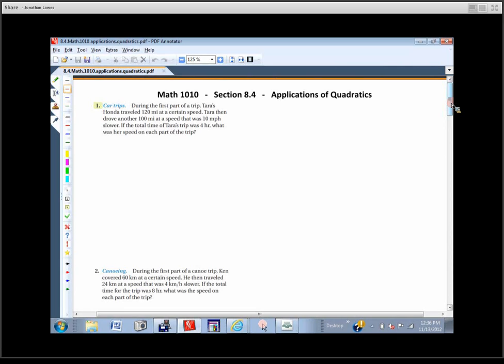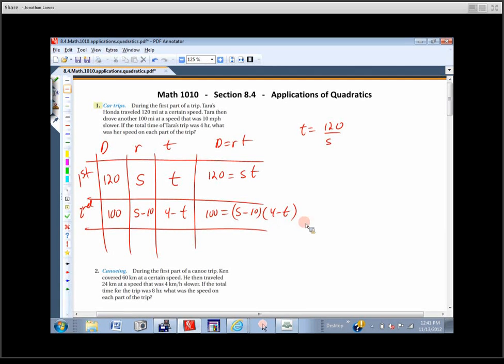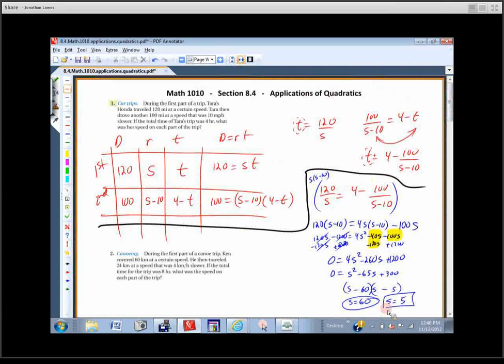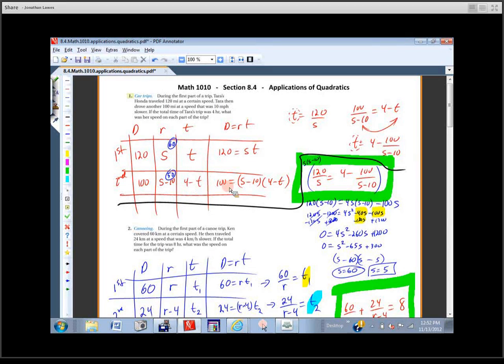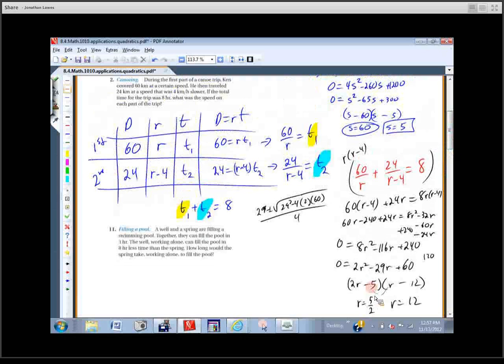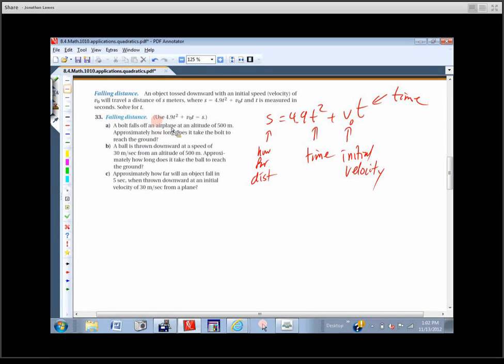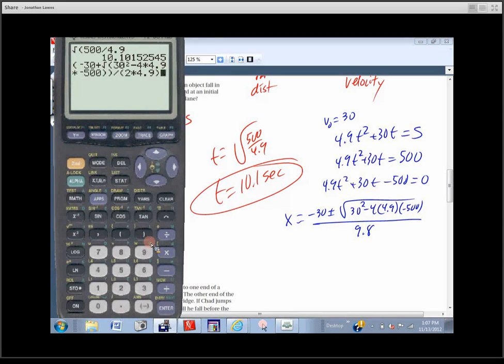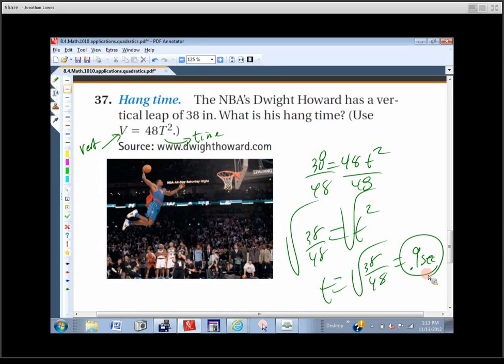8.4 Math 1010 - Applications of Quadratics